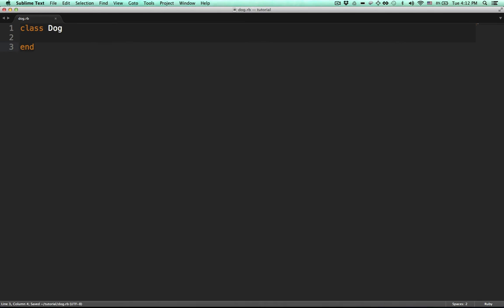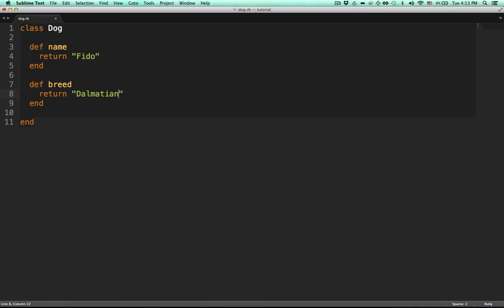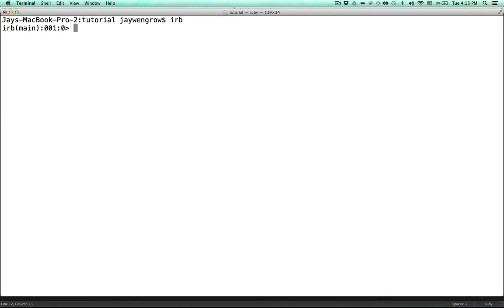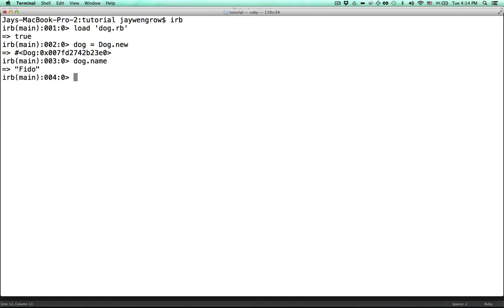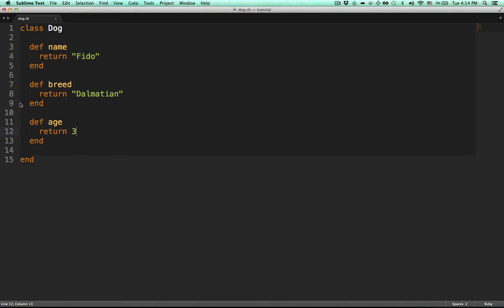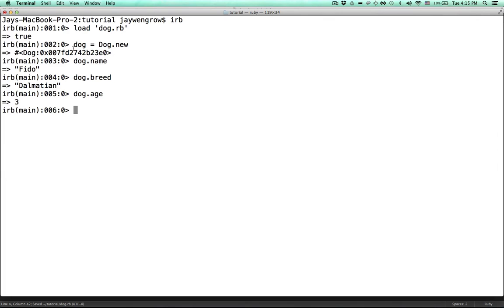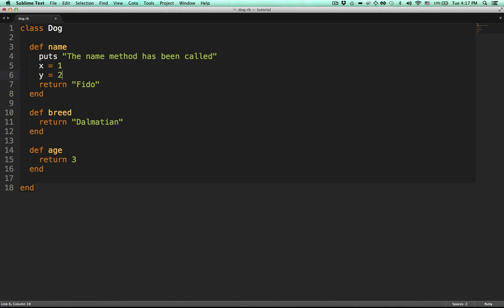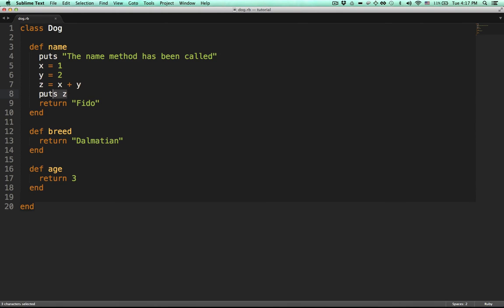OOP Episode 3 - Side Effects